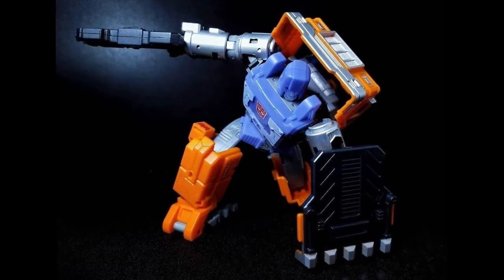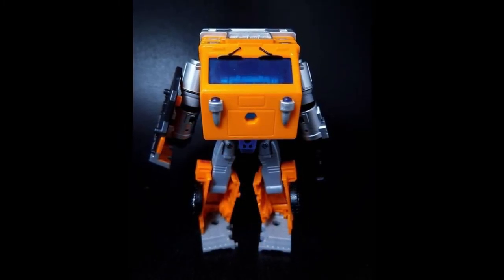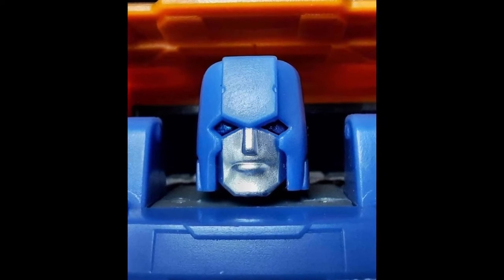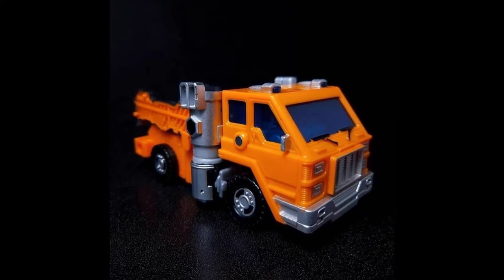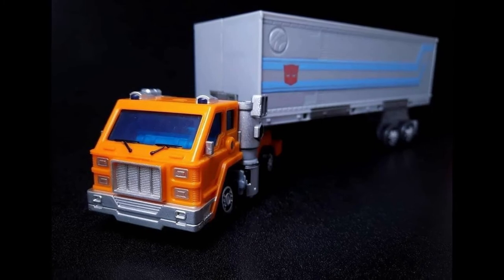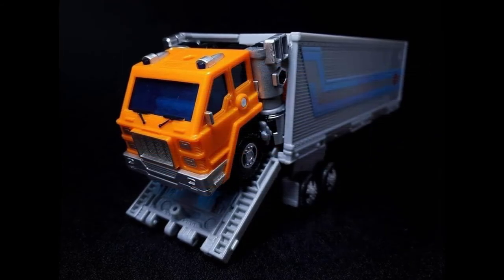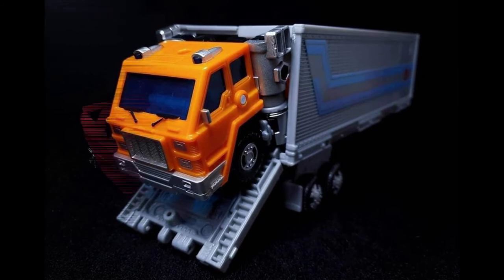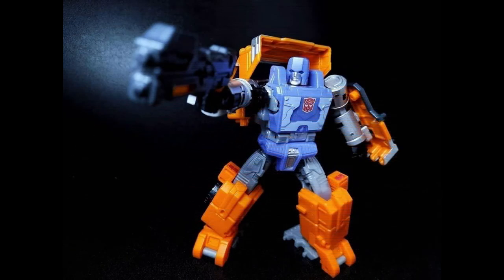Transformers War For Cybertron Trilogy Kingdom Huffer In-Hand Pics (not Mine) Preview!!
No One Under 13 Allowed!!